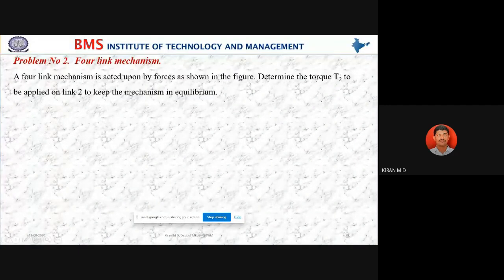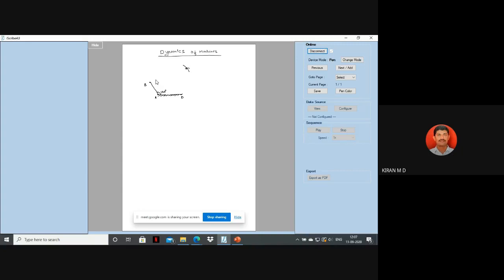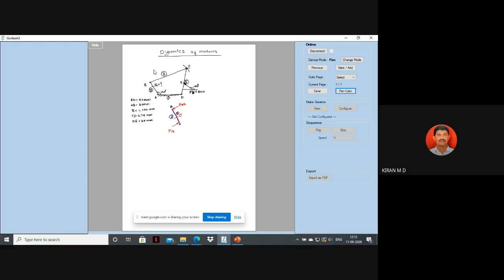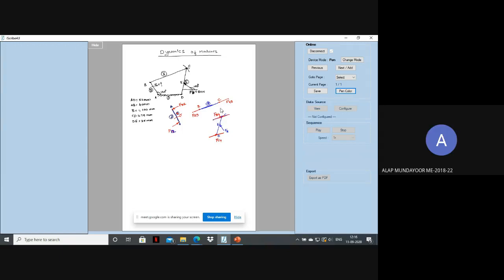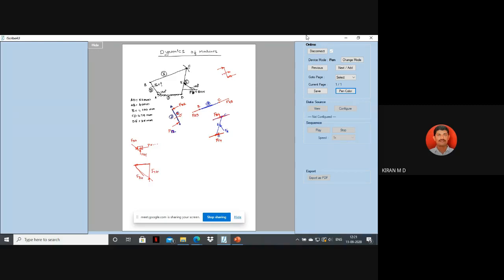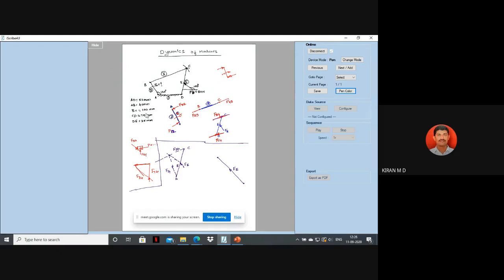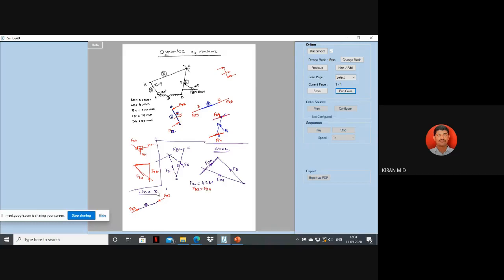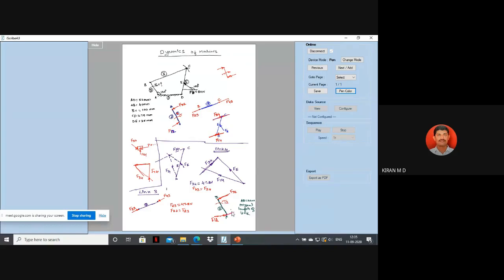Static Force Analysis of 4 bar Mechanism Vsem DOM